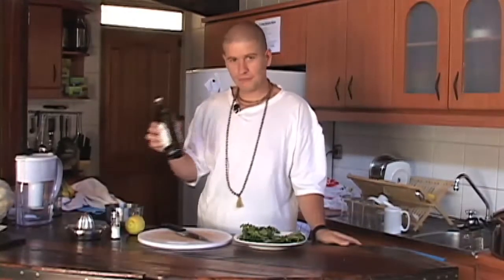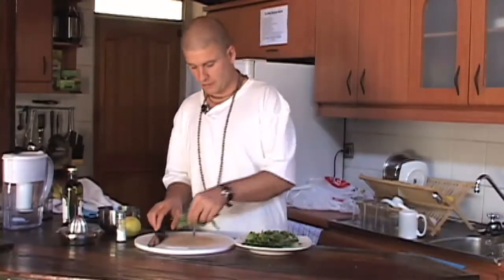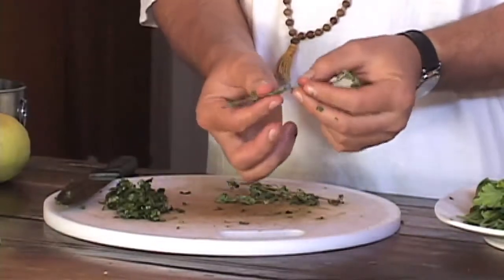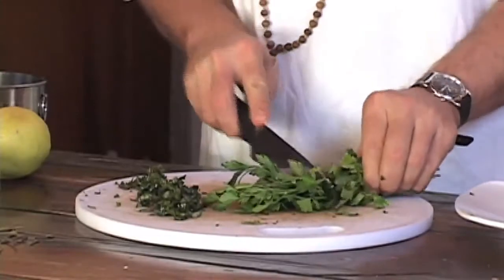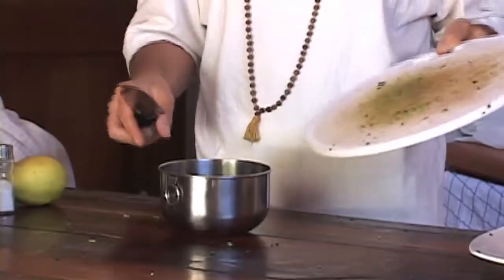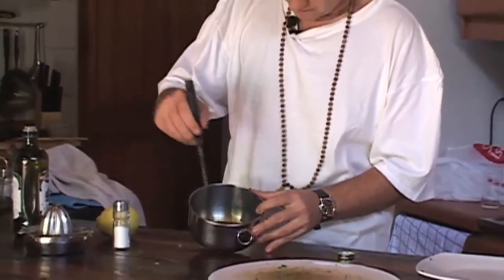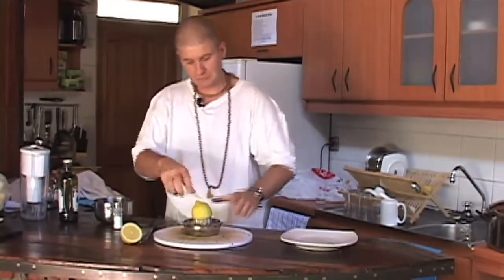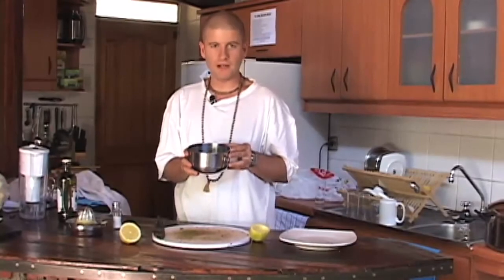Kānāi's Salad Dressing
In this video, Kānāi Prabhu reveals the secrets of his simple yet delicious salad dressing, without vinegar, onion or garlic. This video is part of our Esoteric Teaching University of Higher Knowledge Bhakta Degree Program.